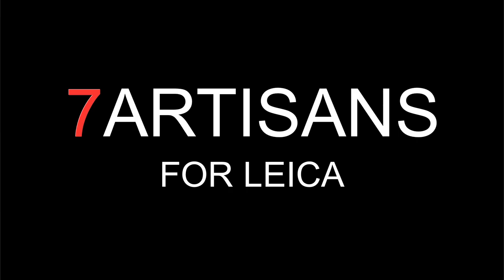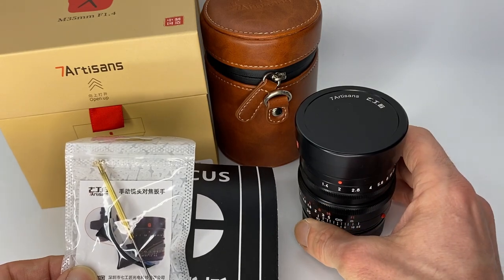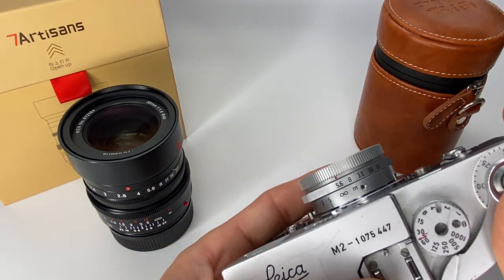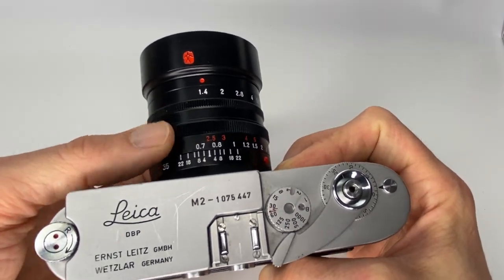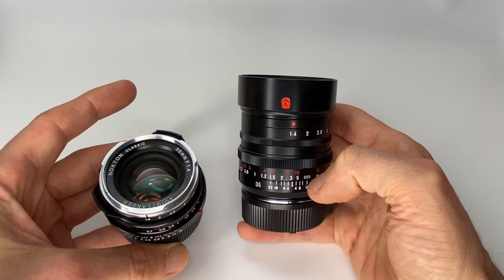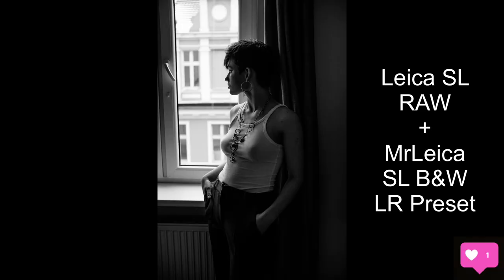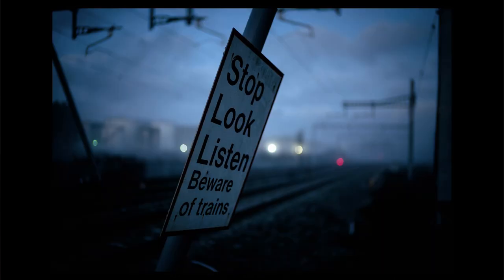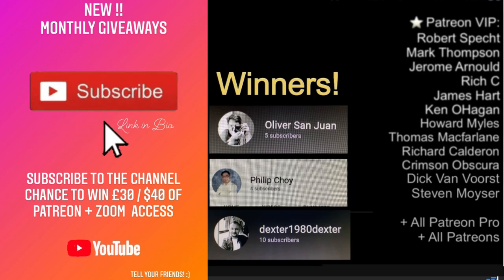🔴 7Artisans 35mm f1.4 SMASHES Voigtlander 35mm 1.4?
7Artisans 35mm f1.4 (Leica M) REVIEW + Comparison to Voigtlander Nokton 35mm f1.4 & Leica
📞 ZOOM: Not sure what lens to buy? Arrange a call today

7Artisan 35mm f1.4 Review for Leica M mount.  How good are these cheap Chinese lenses?  Can it take nice photos on a Leica SL and Leica M240 camera.  I compare the Nokton 35/1.4 vs 7Artisans 35/1.4 to see which is the best budget 35mm lens for Leica.